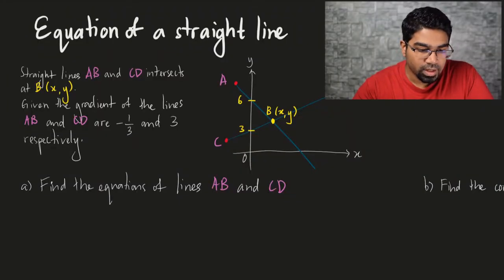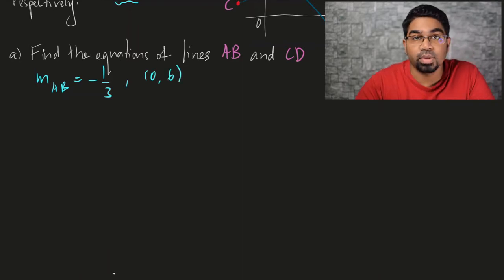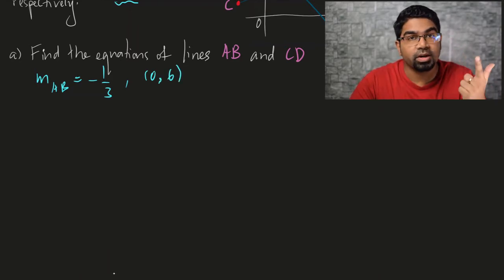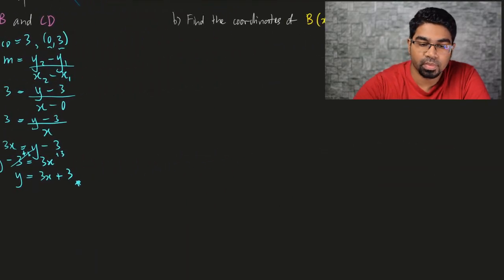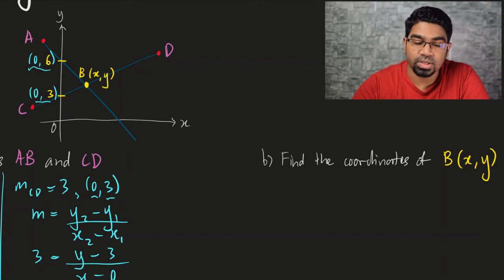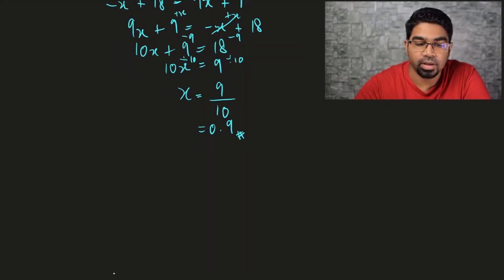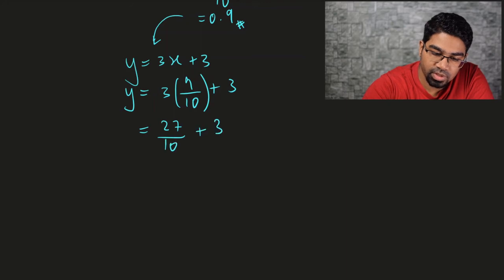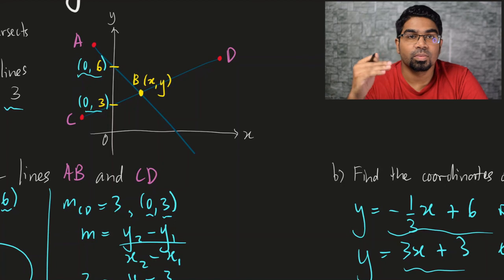Equation of a Straight Line // Practice Problem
How to find the equation of a straight line given one point and gradient. Also, how to find the coordinates of a point of intersection of two straight lines. Catering for IGCSE and SPM students.